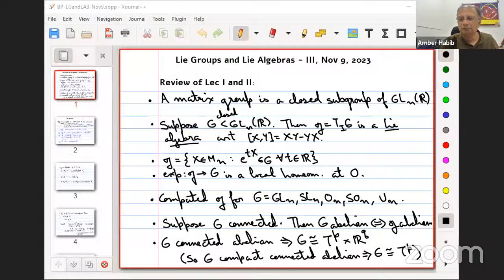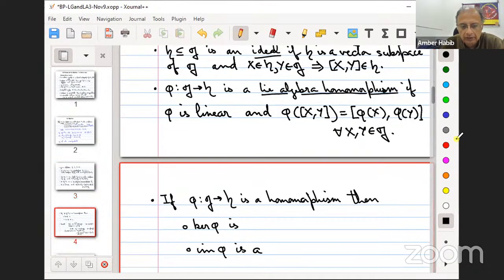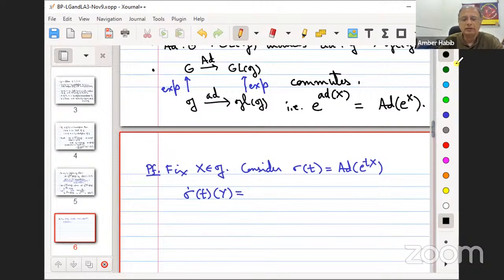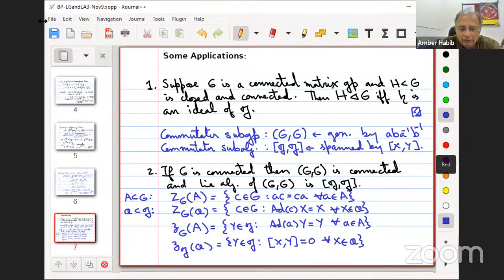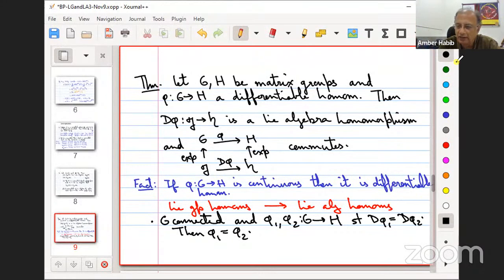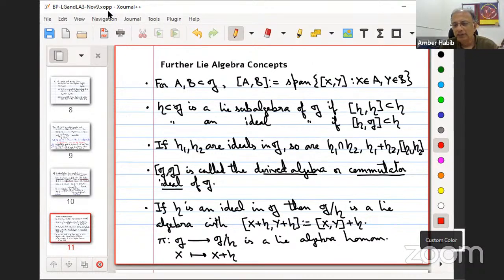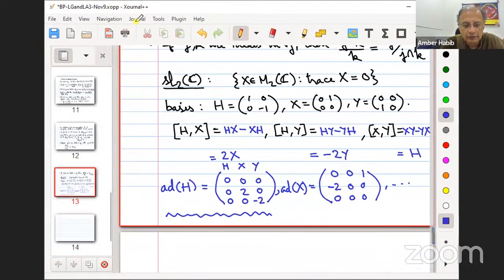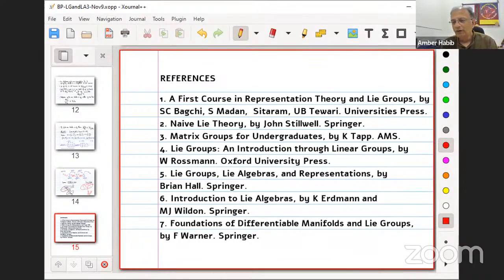An Introduction to Lie Groups and Algebras - III.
Speaker :  Amber Habib, SNU Noida.

Chair for the Talk: Amiya Kumar Mondal, IISER Berhampur.

Abstract: Linear Lie groups, exponential map, Lie algebra associated to a linear Lie group, relationship between representations of Lie groups and Lie algebras, examples of maximal tori and their use (e.g. showing certain groups are simple), complexification of real Lie algebras.